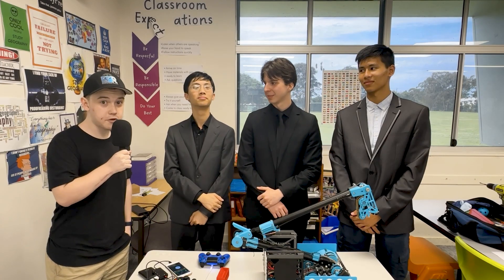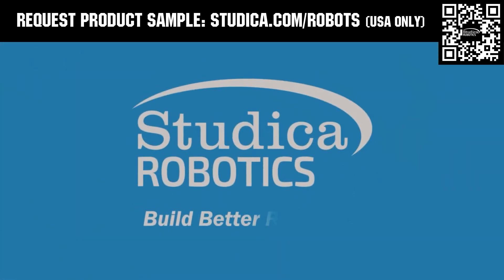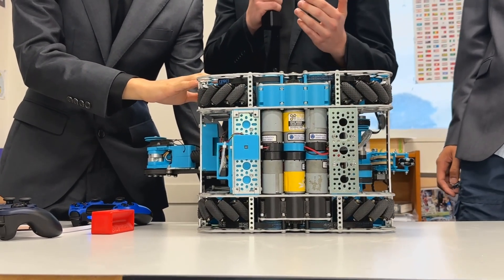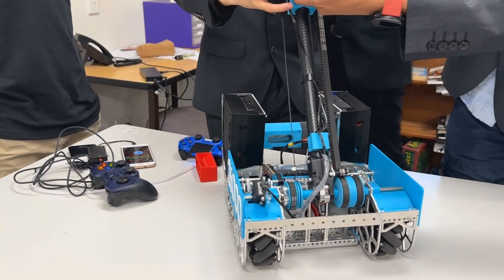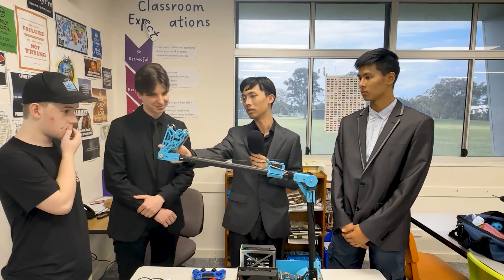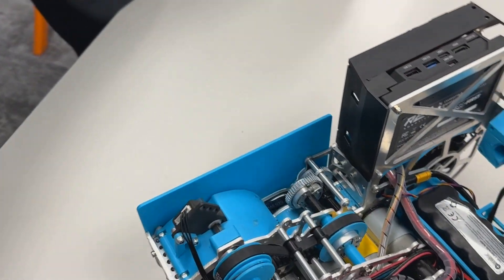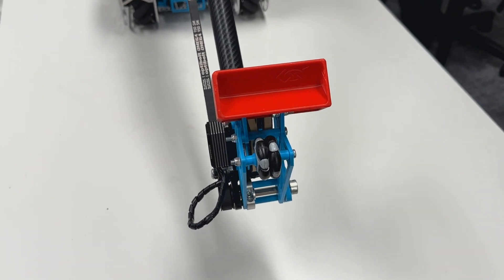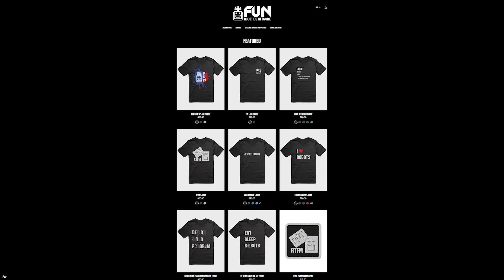26000 Theseus | Behind the Bot | INTO THE DEEP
Winning Alliance Captain in Brisbane Theseus #26000 engineered a unique double-jointed arm for efficient sample pickup! Learn about their strategies for managing the center of mass to prevent tipping, along with their impressive cable management solutions on Behind the Bot.